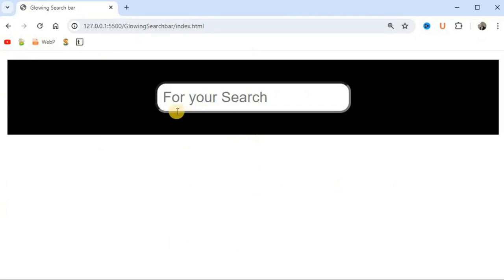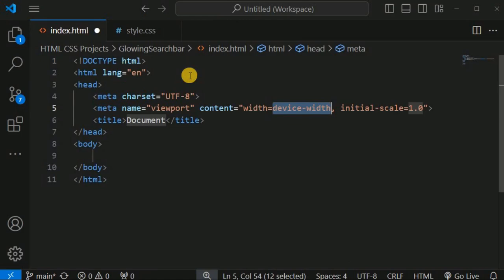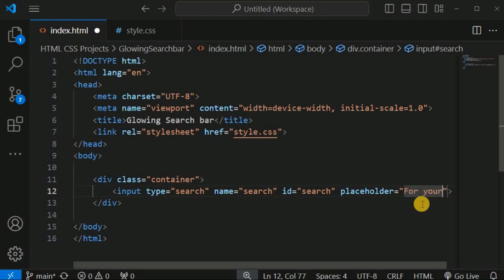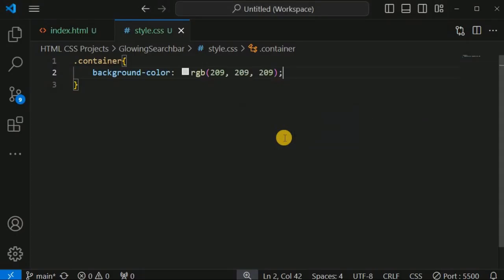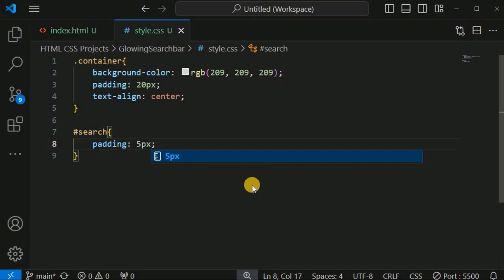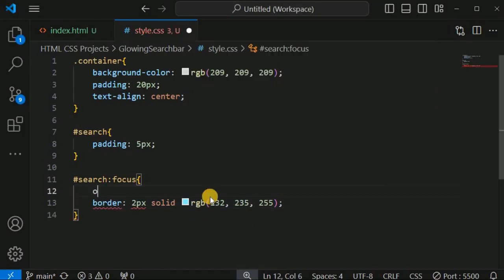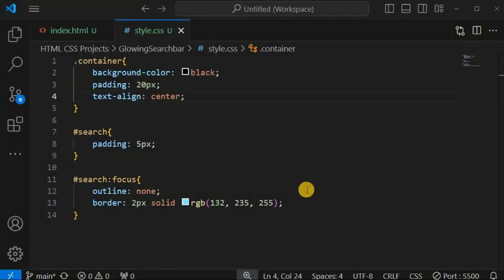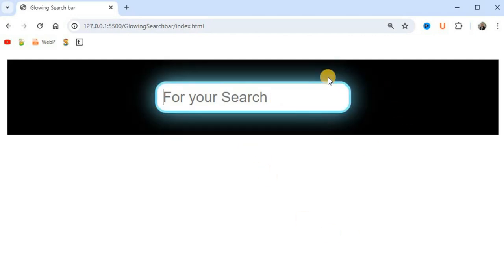HTML CSS Project 4 - Create a glowing border around an Search bar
HTML CSS Project 4 - Create a glowing border around an Input Field Search bar | Programming For Beginners
In this video by Programming for beginners we will see HTML CSS Project 4 - Create a glowing border around an Input Field Search bar

This is a simple HTML CSS Project for beginners to learn about various HTML tags and CSS Properties.

1. Create Web site - You can create a website or customize an existing web page template if you know HTML well.

2. Become a web designer - If you want to start a carreer as a professional web designer, HTML and CSS designing is a must skill.

3. Understand web - If you want to optimize your website, to boost its speed and performance, it is good to know HTML to yield best results.

4. Learn other languages - Once you understand the basic of HTML then other related technologies like javascript, php, CSS or angular become easier to understand.